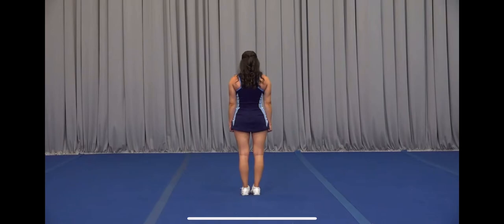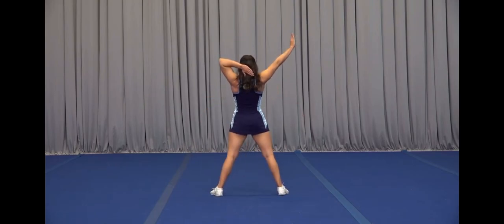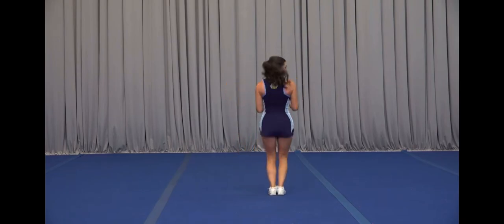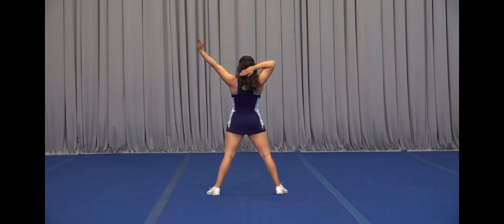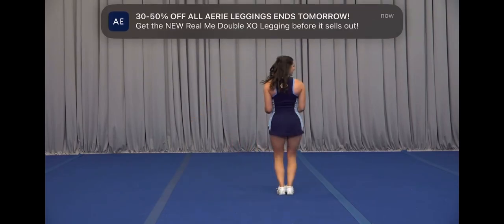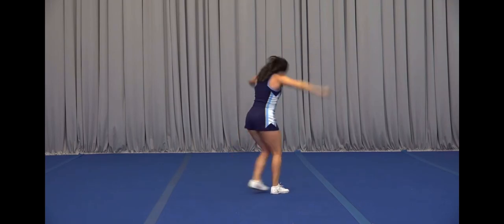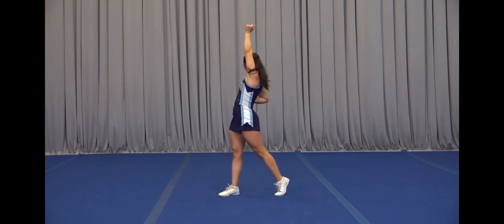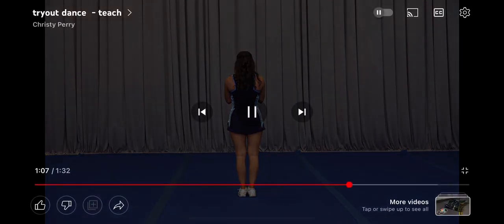February 19, 2023